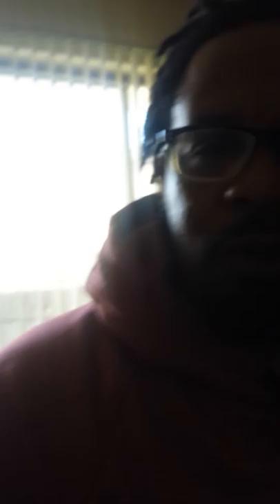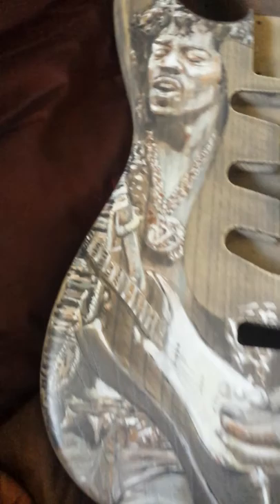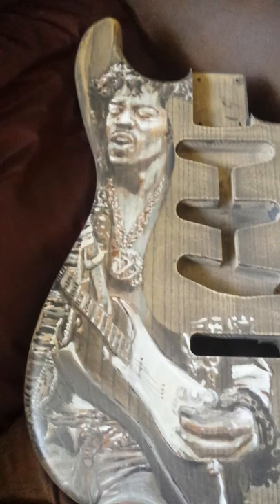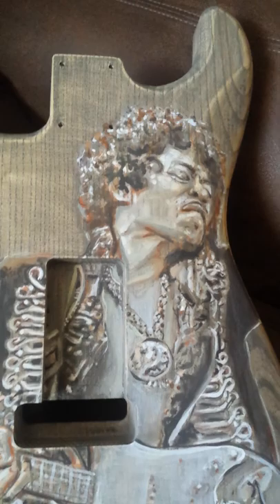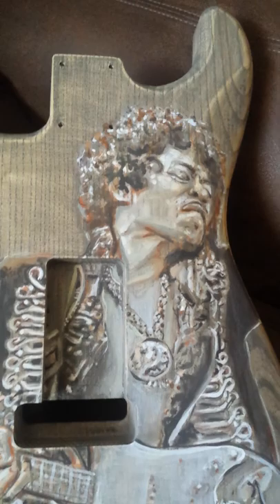Jimi Hendrix Mural Strat